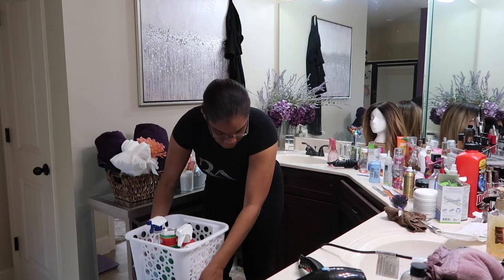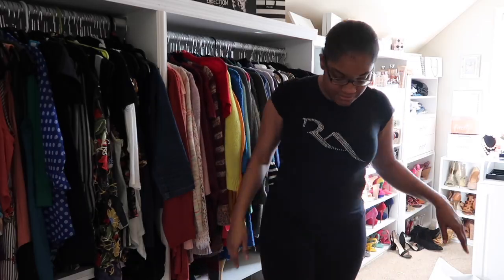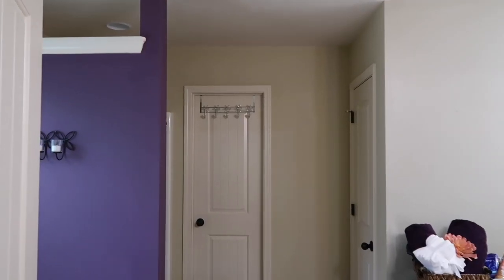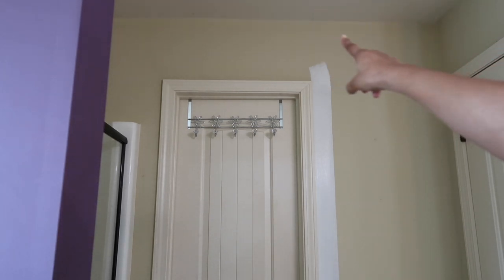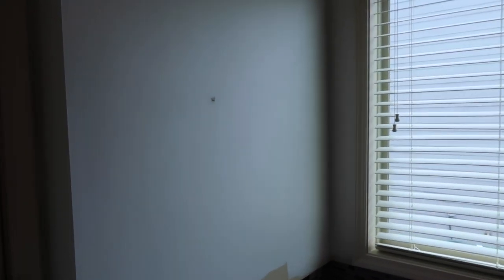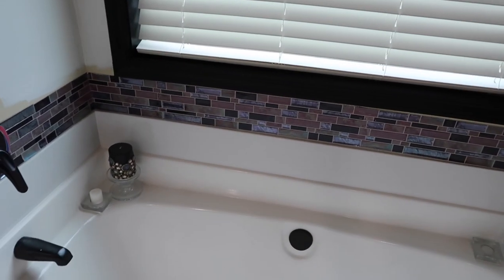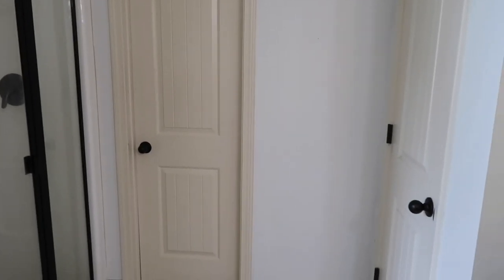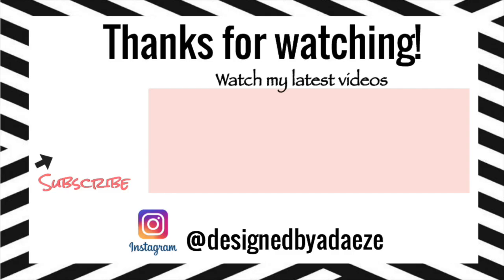Master Bathroom Clean & Paint | Bathroom Transformation Phase1 | DIY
Hey Daisies! I’m transforming my master bathroom and doing some updates to make it more modern. This is phase 1 of painting and starting with a blank canvas. Super excited! Hope you enjoy the video!!